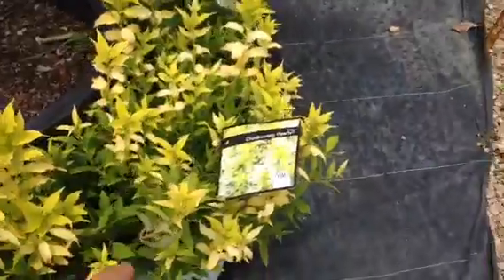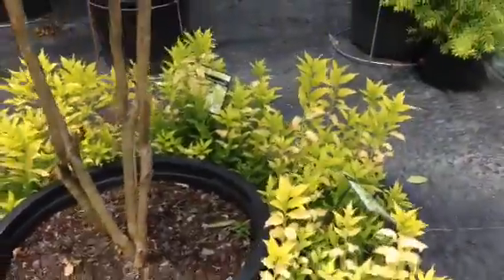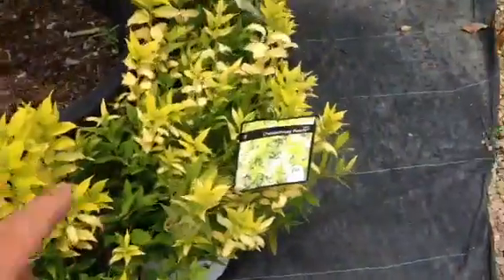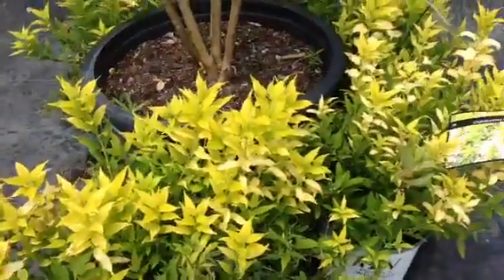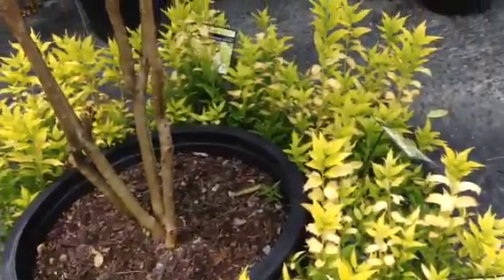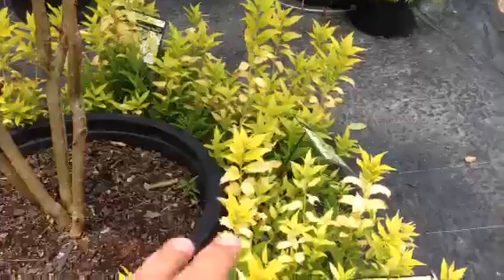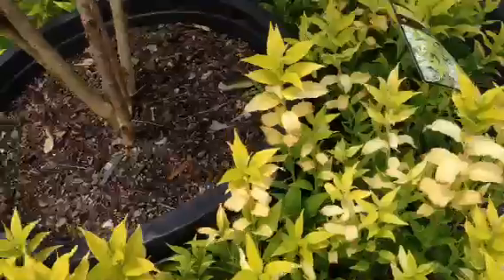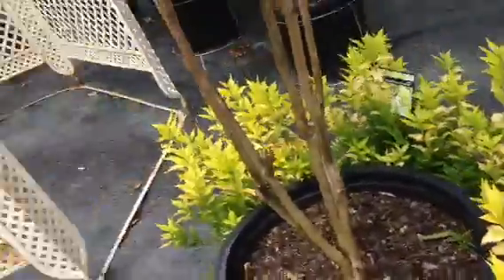Cool summer , more cool summer color, from Hanna's garden shop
More, most cool summer color without blooms from Hanna's garden shop.